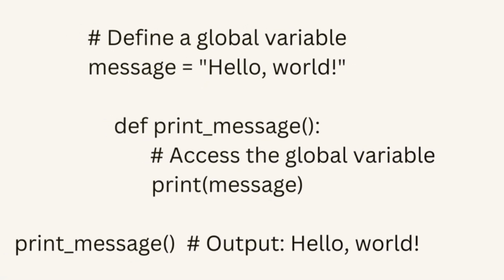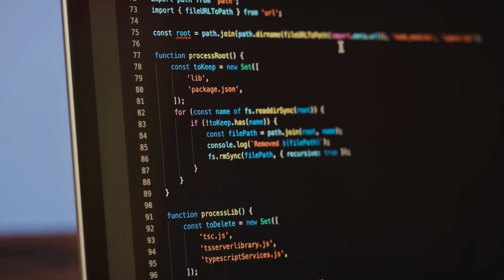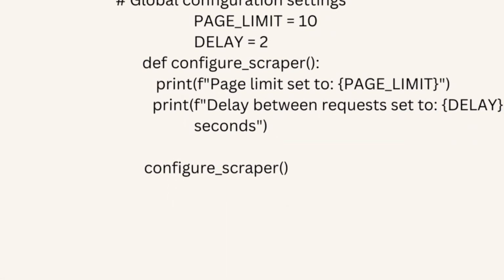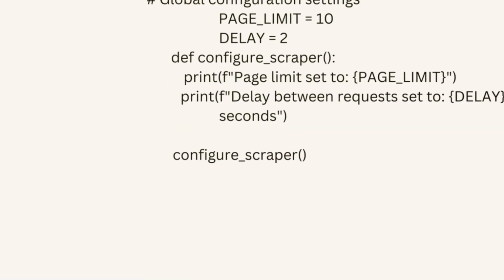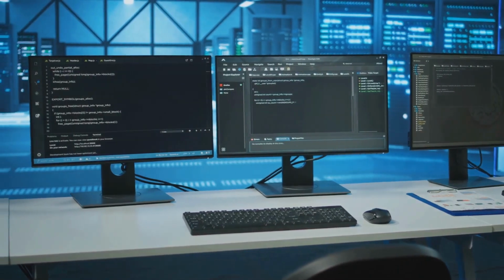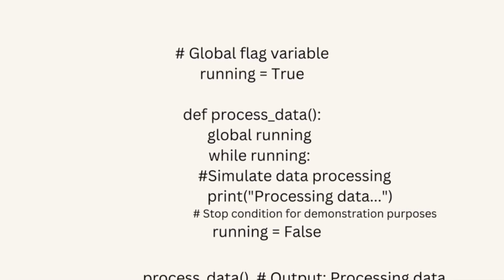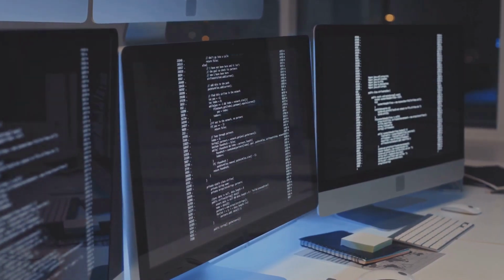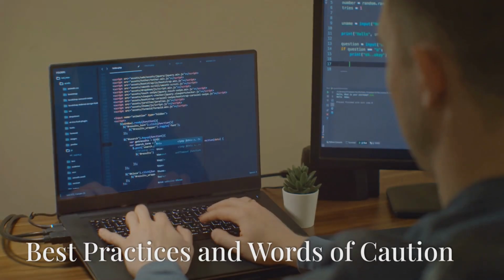Mastering Global Variables in Python: Real-World Examples and Best Practices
Learn how to effectively use global variables in Python with practical examples and best practices. This video covers the basics of global variables, their use cases, such as counting occurrences in datasets, managing shared data, and accumulating values globally. Ideal for beginners and intermediate Python developers looking to improve their coding skills and write more efficient programs.